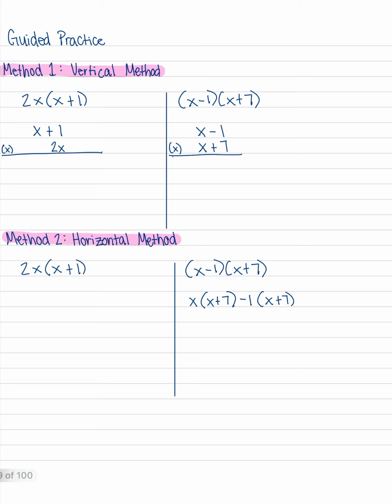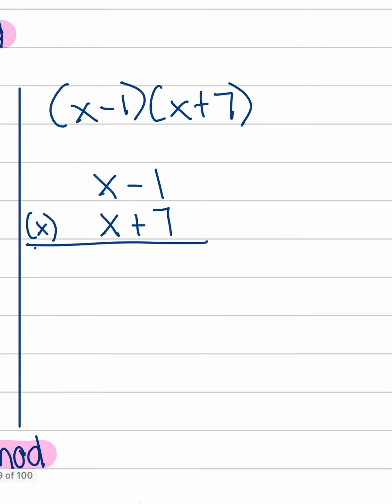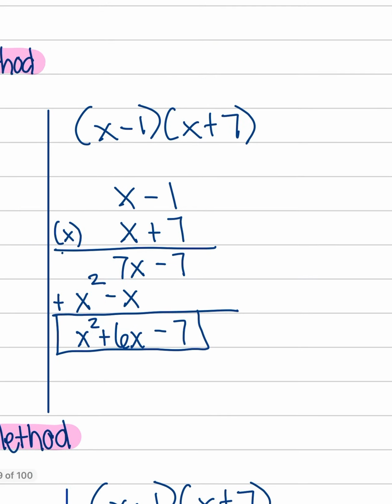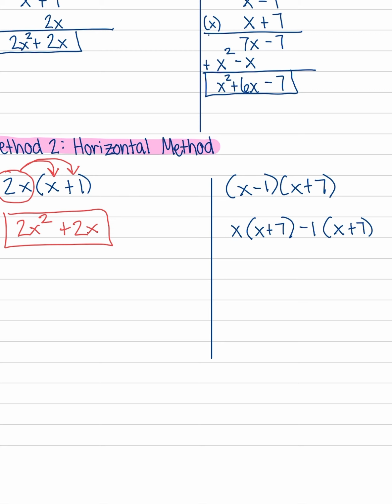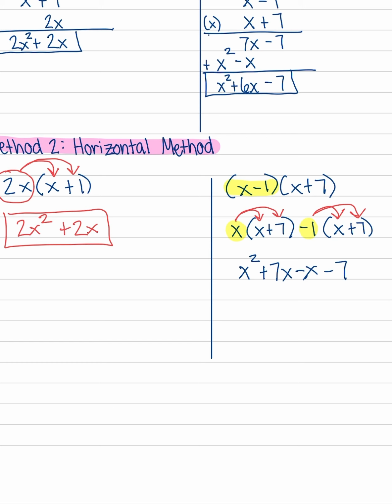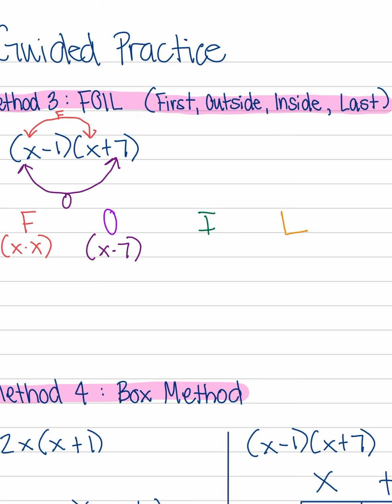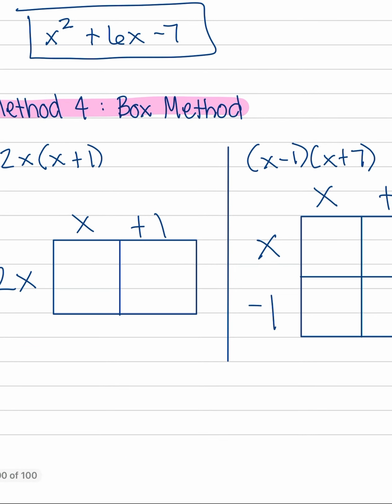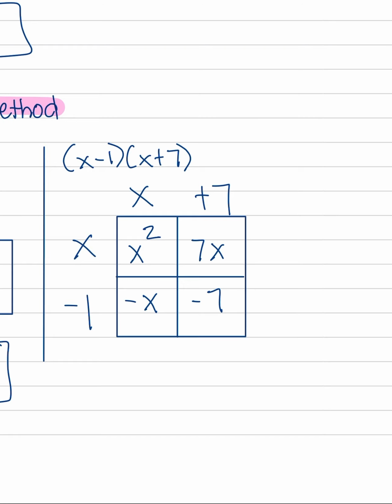Multiplying Polynomials (4 methods)